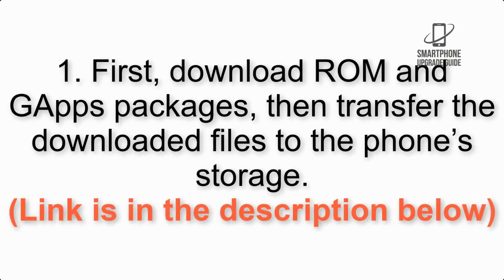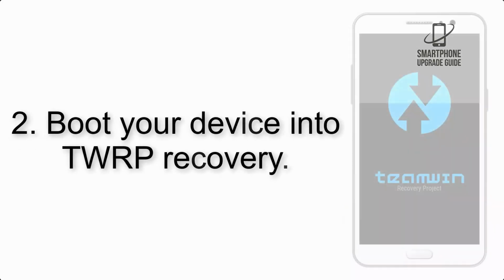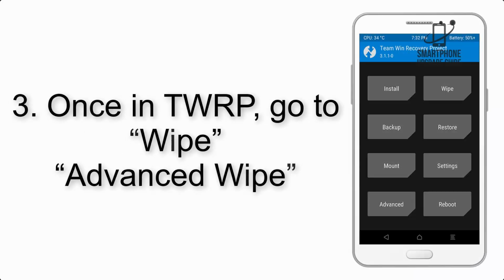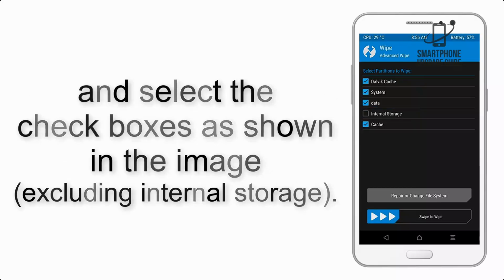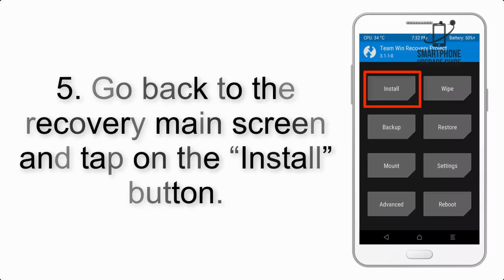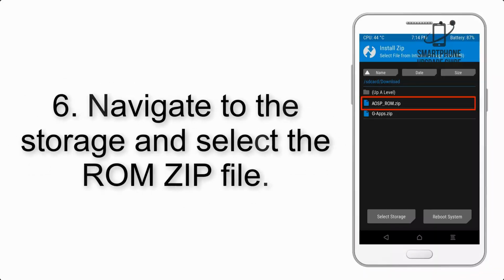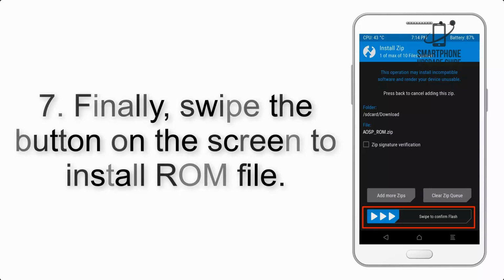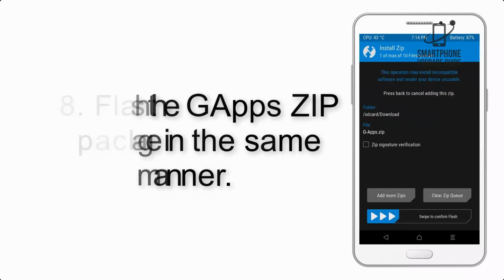Install Android 13 on Poco M5s (AOSP Rom) - How to Guide!